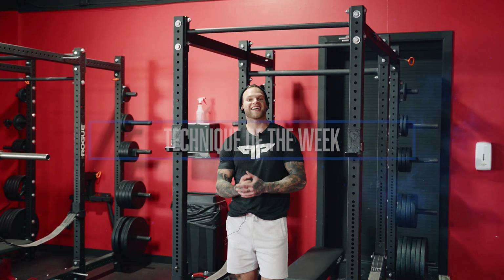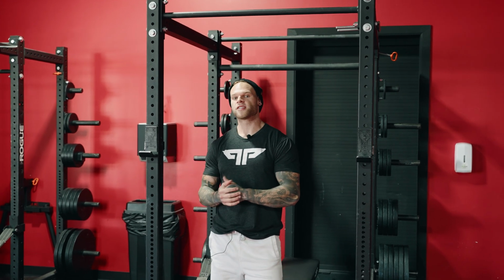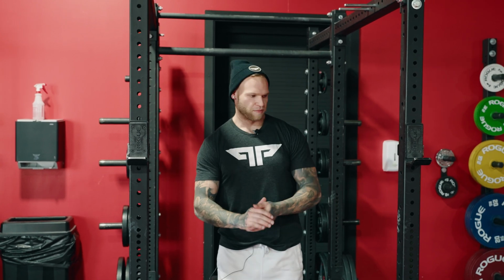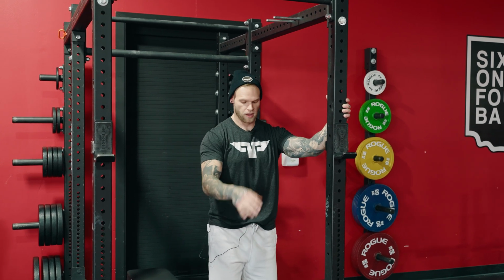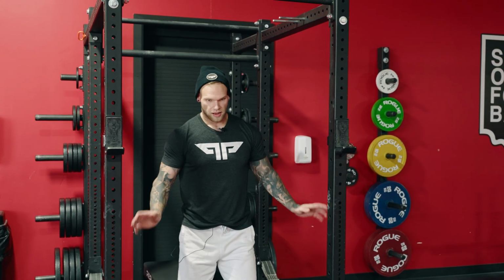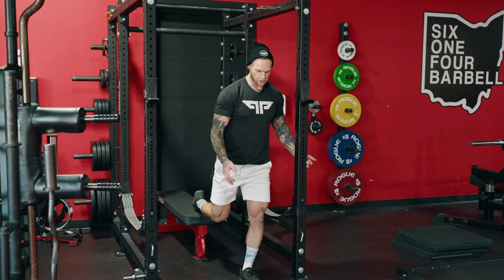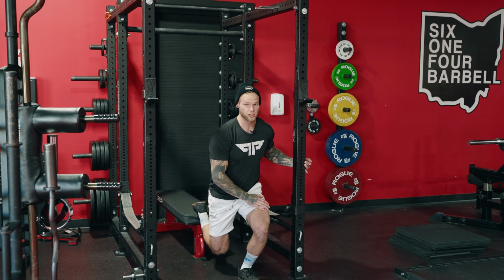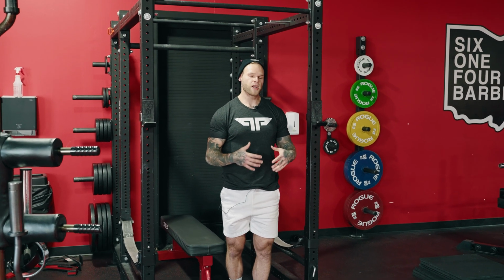Technique of the Week- Isoholds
Static holds are a highly underutilized way to train.

Granted, dynamic reps going through a full ROM with controlled concentric and eccentric are going to come with a much greated effect size, but that doesn't mean to completely abandon the use cases of static contractions.

Some of the hesitancy, I'm sure, is due to the confusion around the types of static contractions and what the differences actually are.

If you've ever stepped foot in an exercise science lab, you've probably been overwhelmed by the terms: isometric, isotonic, isohold, etc.

And even now, I still get a little confused when seeing these!

But let's try to clear up some of that confusion by breaking down the lowest complexity static contraction: the Isohold.
Check out our Customizable Programs, Apparel, and Much More Exclusive Content